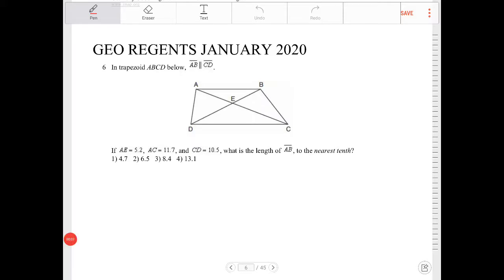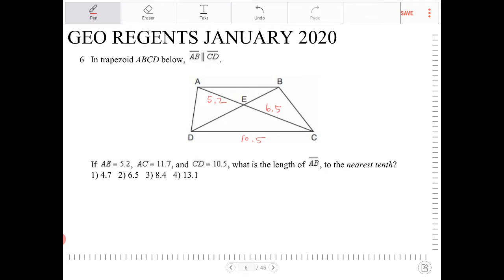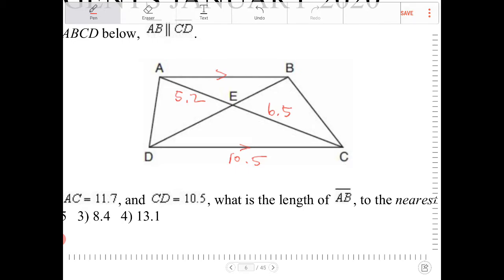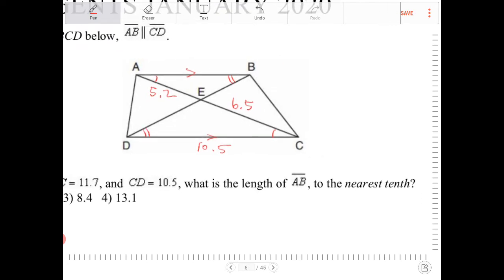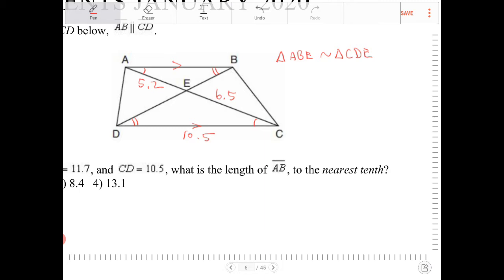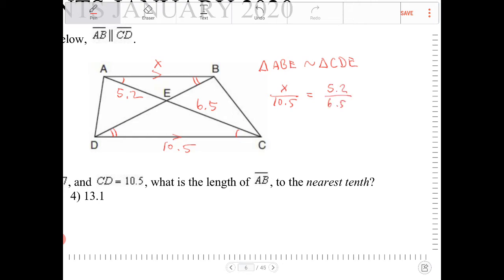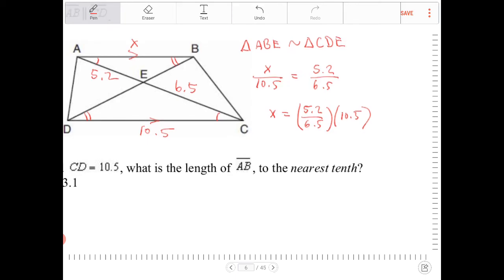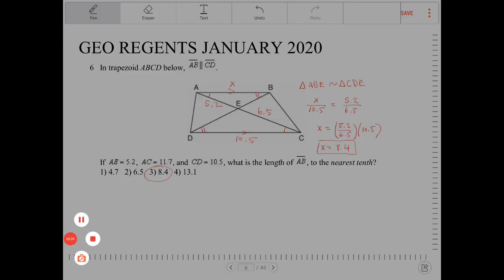NYS Geometry Regents January 2020 question 6